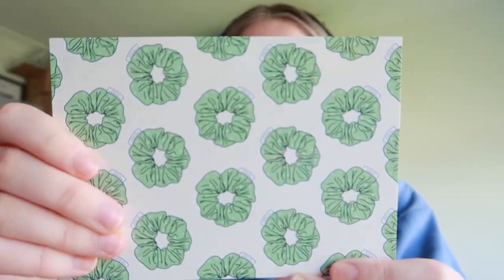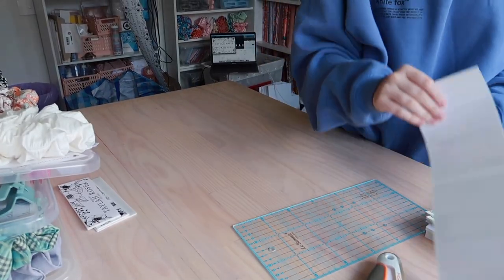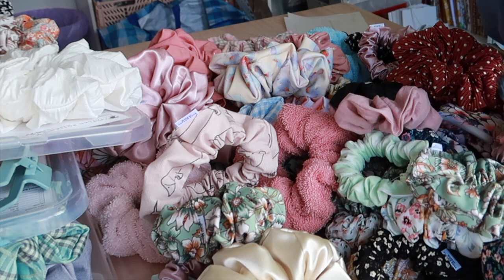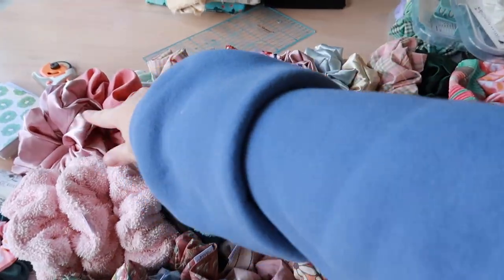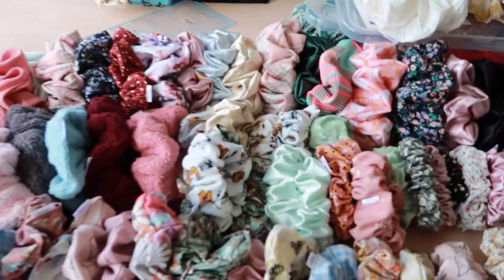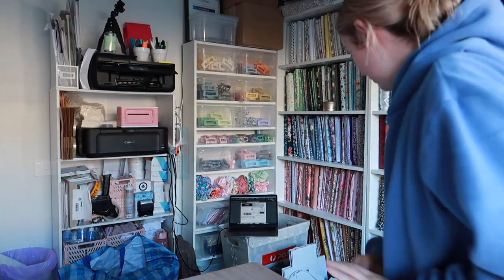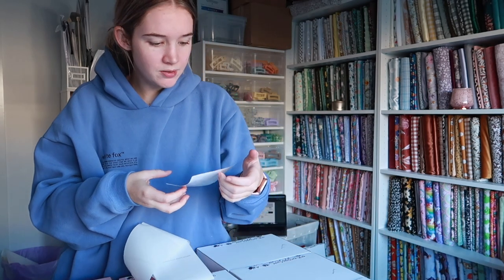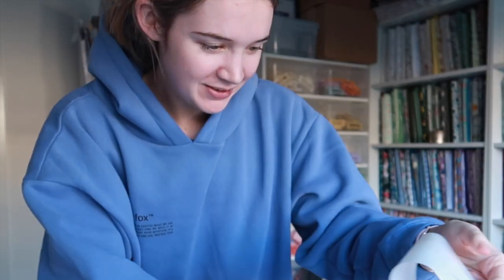packing april orders - shopify and etsy scrunchie hair bow orders small business studio VLOG 81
In this video i pack and ship orders from the april drop

Refferal links

Mailing address
Taylah Rose
Australia